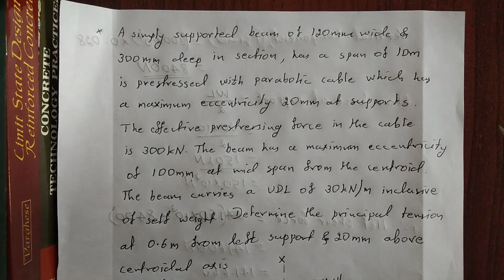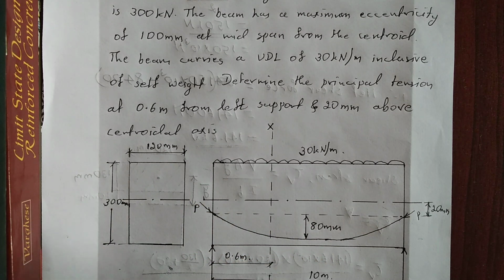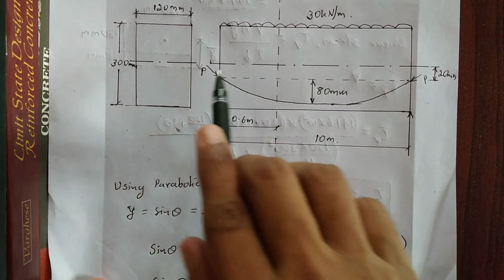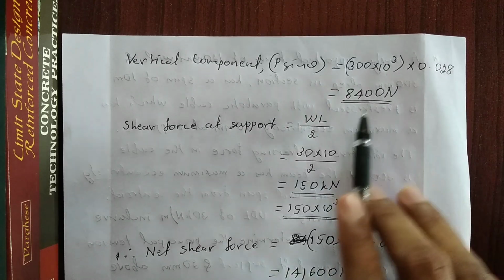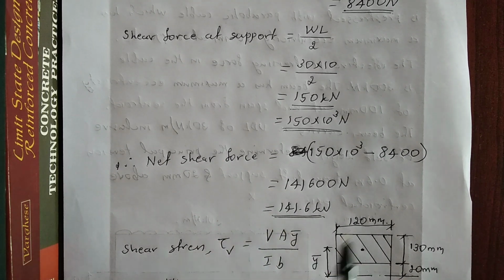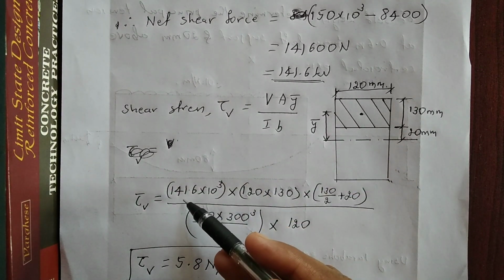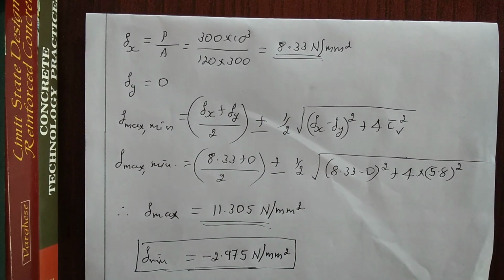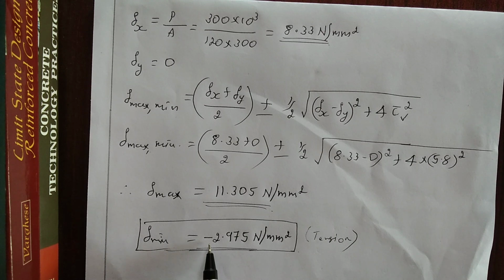PSC-MODULE 4: PROBLEM 2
Principal stress